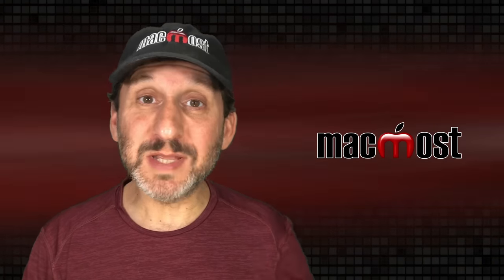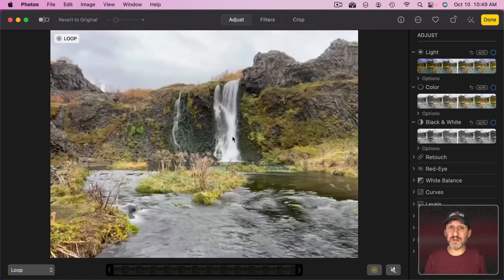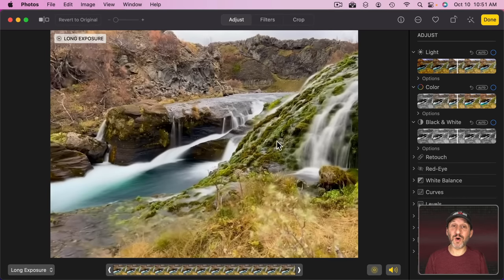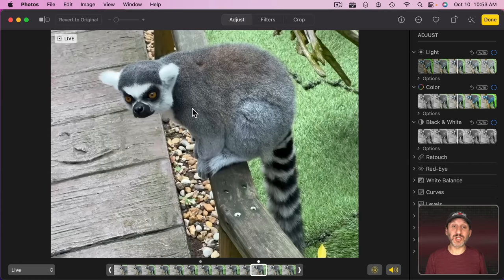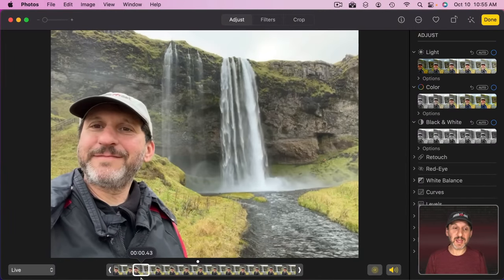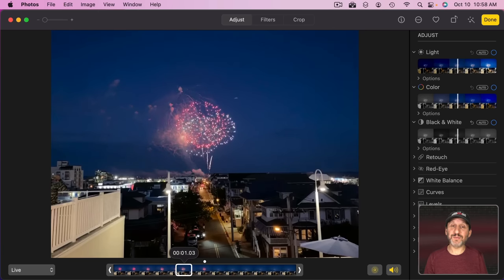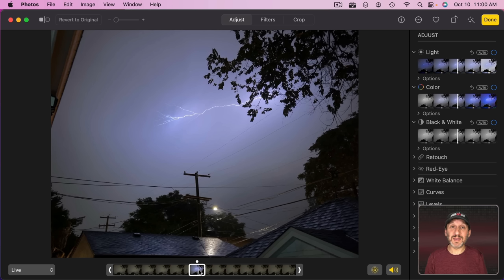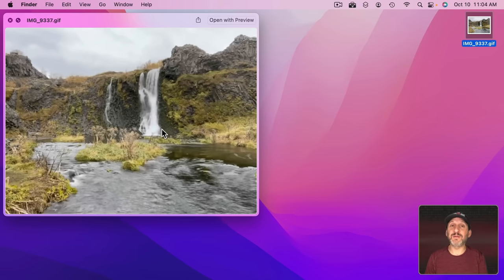10 Uses For iPhone Live Photos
Live Photos are more than just a bit of video attached to your pictures. You can use them to create loops, long exposures and pick a perfect frame when your subject won't stay still.

00:00 Intro
01:35 1. Looping Waterfalls
02:25 2. Rippling Water
03:05 3. Long Exposure Water
03:36 4. Perfect Animal Pictures
04:51 Tip: Multiple Photos From One Live Photo
05:13 5. Perfect Human Photos
05:57 6. Cool Fire Photos
06:07 7. Better Flag Photos
06:24 8. Fireworks Photos
06:52 9. Amusement Parks
07:04 10. Capturing Lightning
07:50 Tip: Export As Video
08:14 Tip: Save As GIF